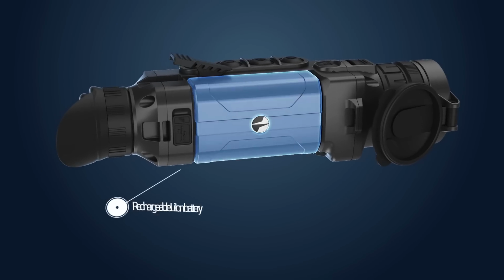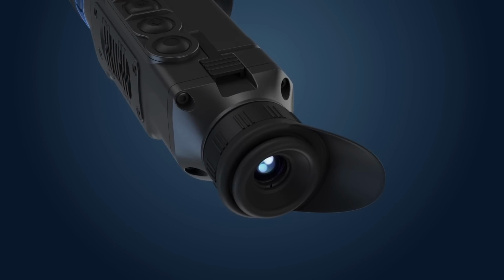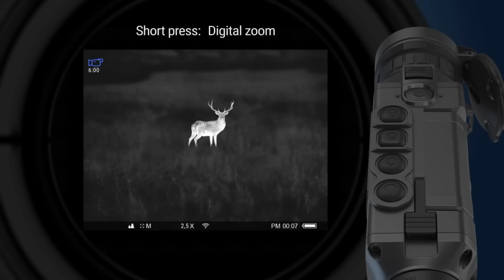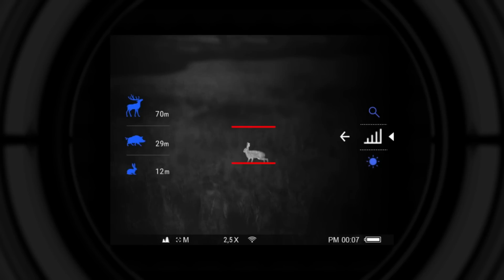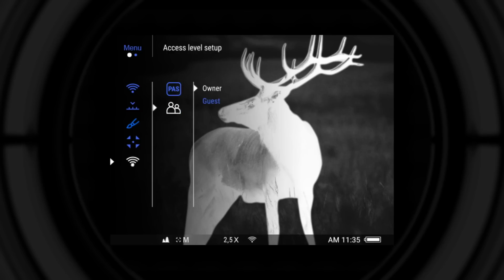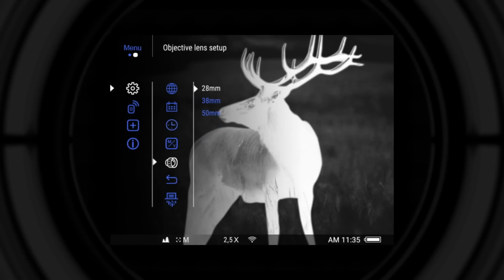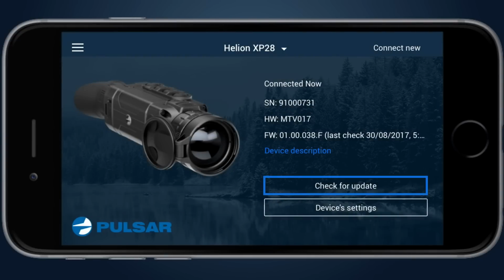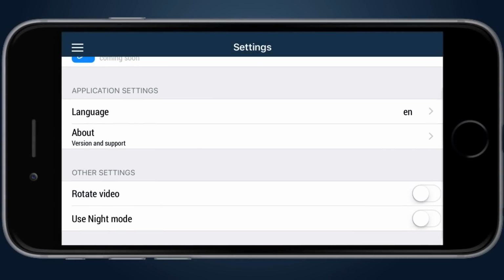Helion Thermal Scope Guide from Pulsar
Pulsar presents a video guide to Helion Thermal Scope.

Specifications:
Sensor: 640x480 @ 17 µm
Magnification: 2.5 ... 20x (smooth zoom)
Detection range: 1800 m
Color palettes: 8
Wi-Fi module: integrated
Video / sound recorder: integrated
Objective lens: interchangeable
Operating temperatures: -25 … +50 °C
Stream Vision. Direct streaming to the smartphone.